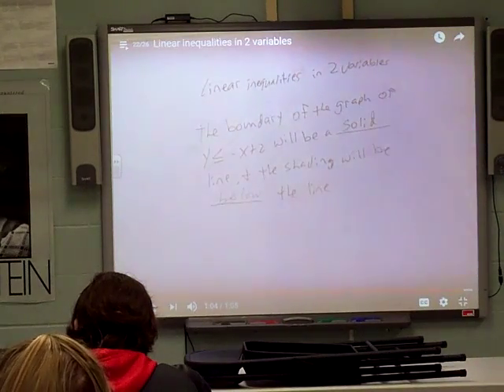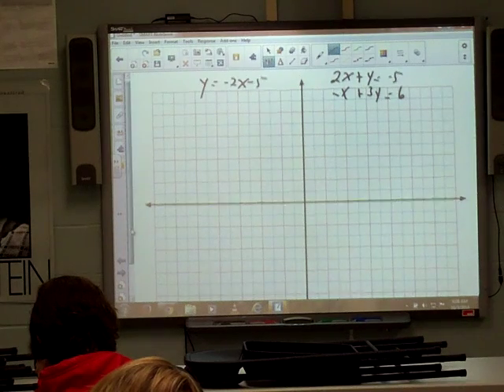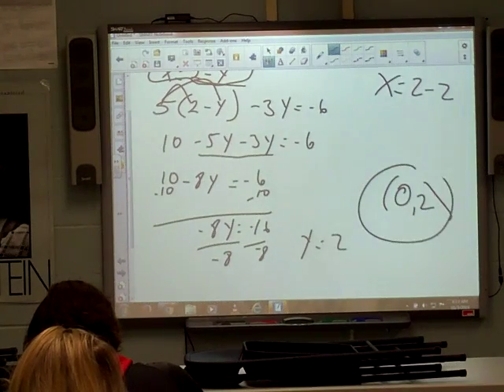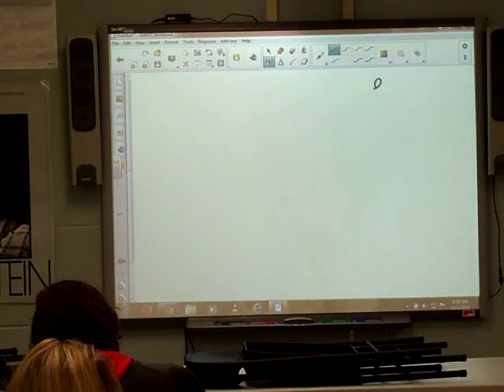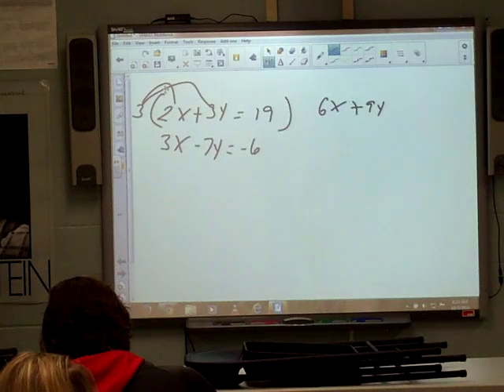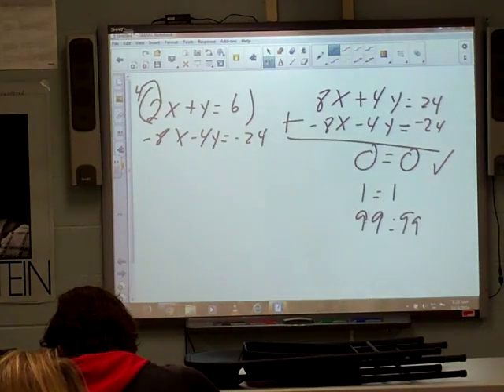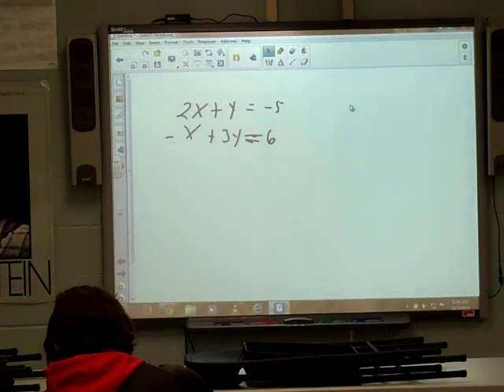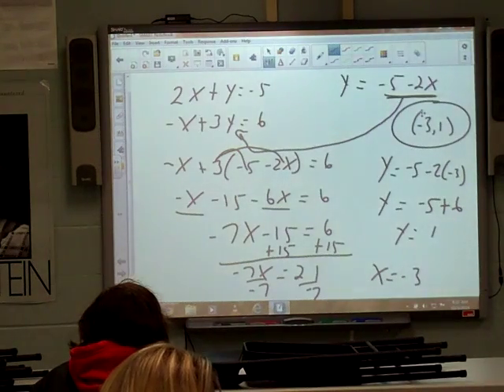Solving Systems of Equations